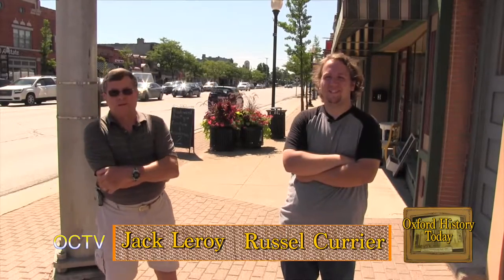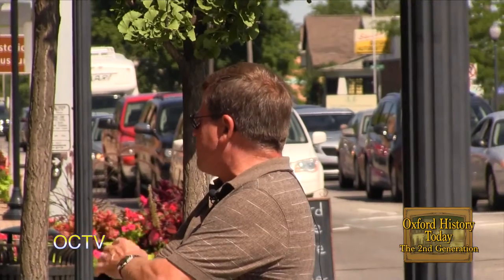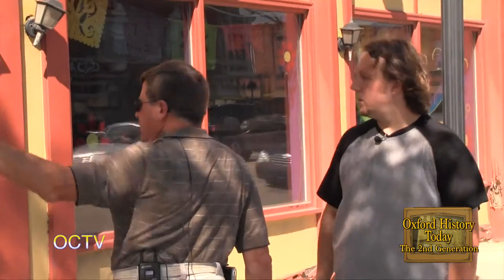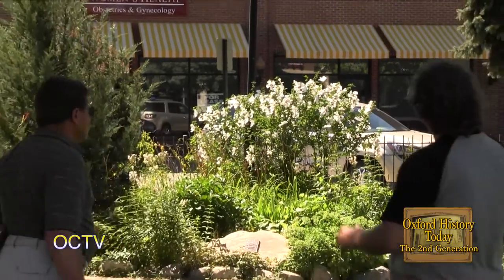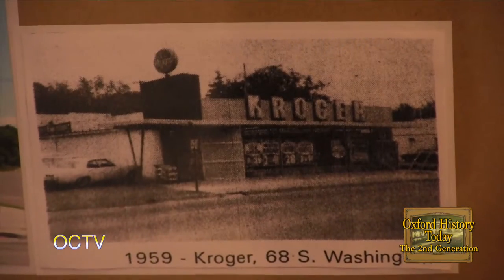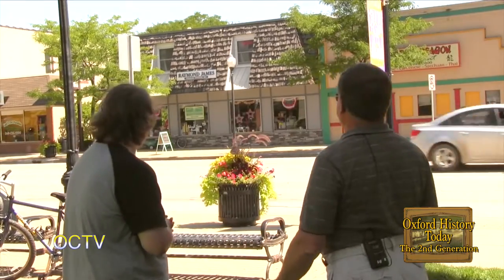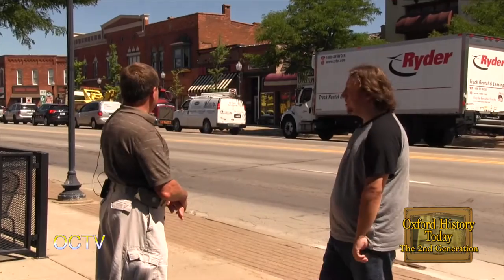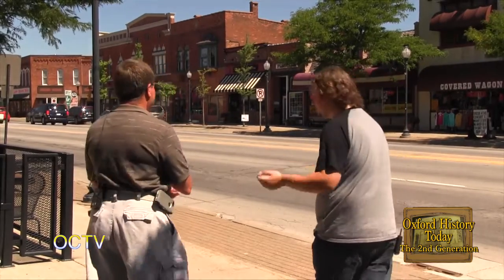Oxford History Today: The 2nd Generation: Downtown Oxford Continued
Learn about the history of Oxford, Michigan on 'Oxford History Today'